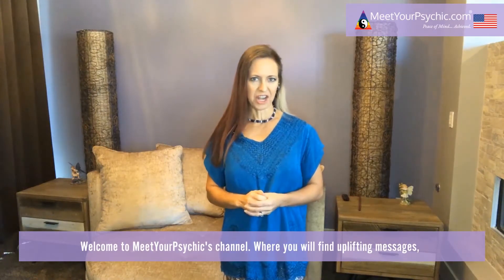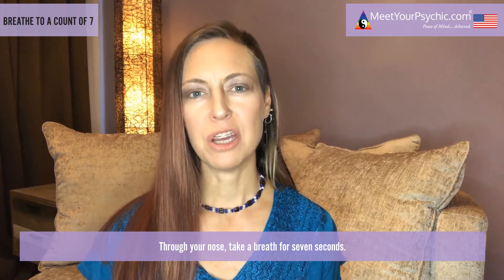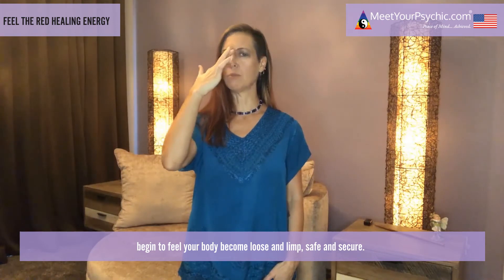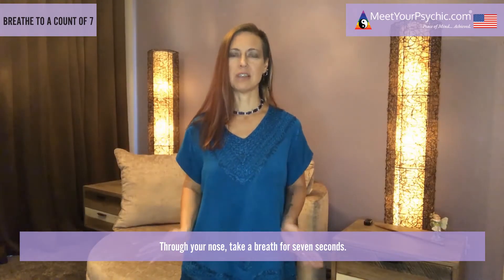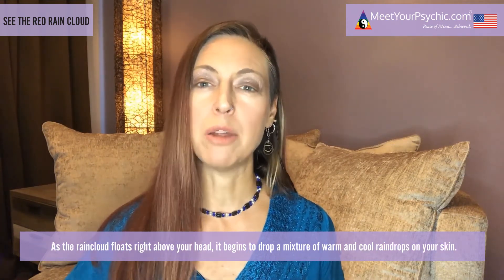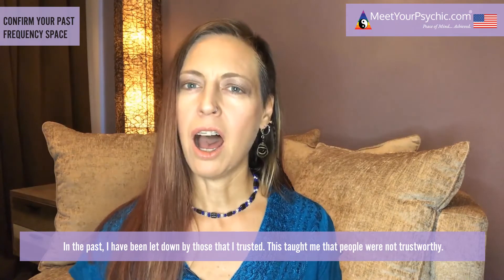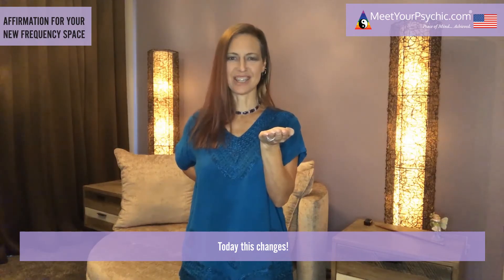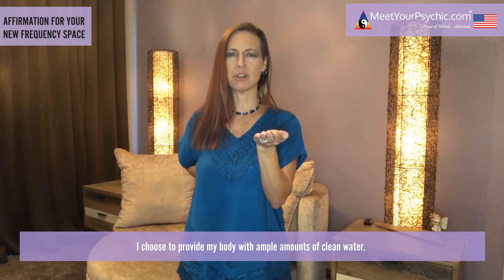Spiritual DIY | Root Chakra Meditation 🧘🏽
or 📞 call us to book a psychic reading today at 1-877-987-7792, press 1 for member care services

Timecodes
00:00 Intro
00:30 Root Chakra Meditation
00:40 Root Chakra = Foundation
00:50 Release to Receive
01:10 Breathe to a Count of 7
02:05 Feel the Red Healing Energy
03:25 Breathe to a Count of 7
04:10 See the Red Rain Cloud
05:20 Release to Receive
05:45 Confirm Your Past Frequency Space
06:45 Affirm For Your New Frequency Space
08:00 Feel Your Worthiness
08:40 Closing

Welcome to MeetYourPsychic's channel. Where you will find uplifting messages, tips for manifesting, information on how to receive the most accurate psychic reading, and all things psychic and spiritual. We are glad you are here with us. Namaste'

🔮 The Internet's most professional and ethical Psychic Advisor service. New members can receive a phone or chat reading for up to 20 minutes for only $20.00 + your first 3 minutes are FREE! 🤩

📞 Call us to book a psychic reading today at 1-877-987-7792, press 1 for customer service

☯️ MeetYourPsychic.com provides Members with the opportunity to connect with Psychic Readers at affordable rates, twenty-four hours a day/seven days a week through the convenience of telephone, chat, text or message.

✅ Our real psychics are here to guide Members in discovering their true destiny and assist them in taking the required steps necessary to discover balance, happiness and contentment in their lives.

✅ Our business decisions are consistently based on transparency, honesty and the ability to empower both our clients and advisors. It is our belief that Meet Your Psychic has the most ethical and talented psychics in the industry.

🕊️ Peace of mind...Achieved 😌

☝🏽🛎️ WAIT! Are you already a psychic? 🔮